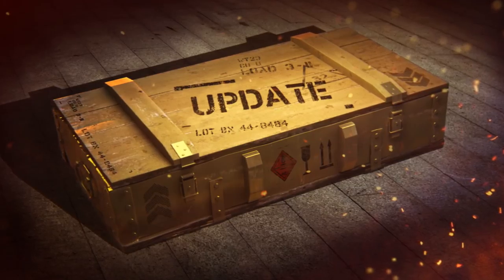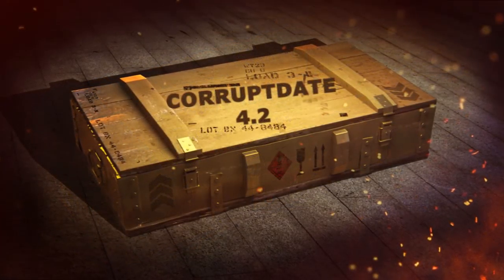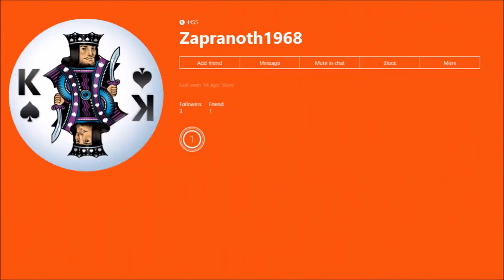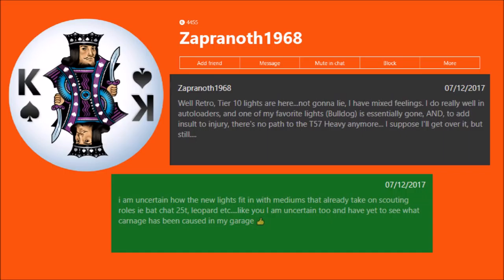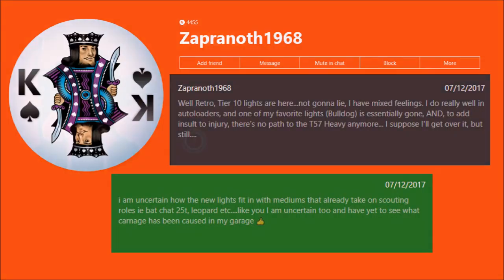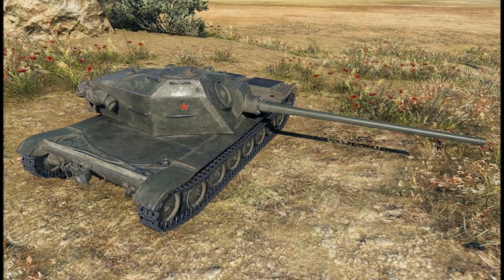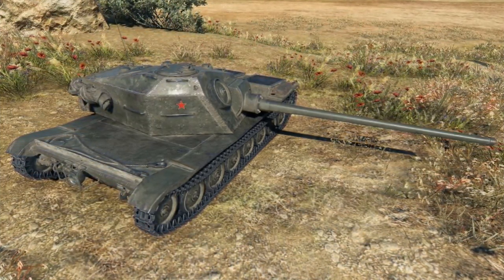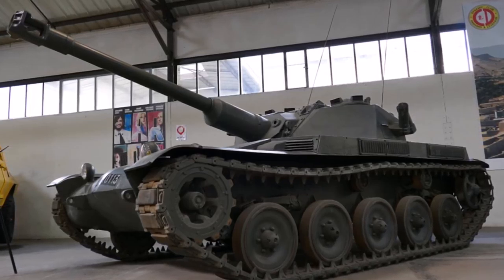Water, water everywhere? - World of Tanks Console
Trials and tribulations of the last update